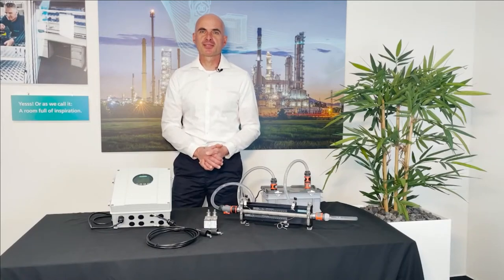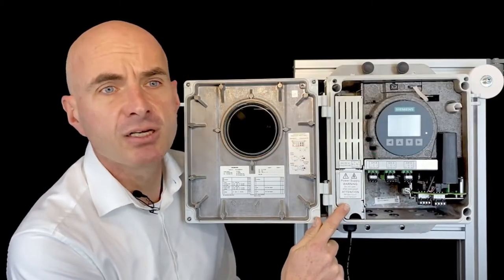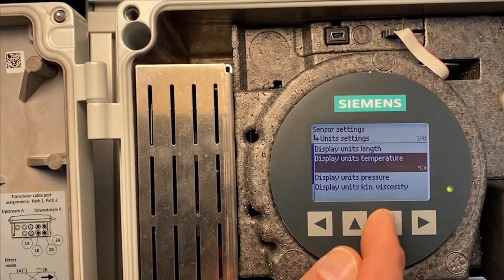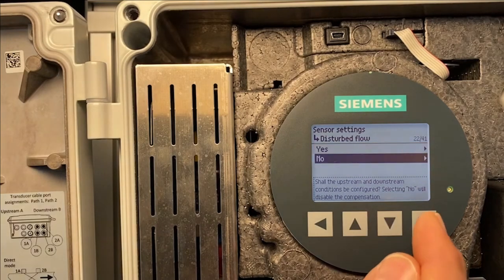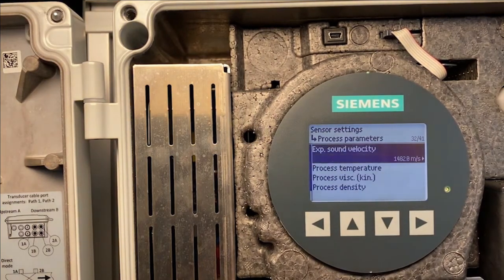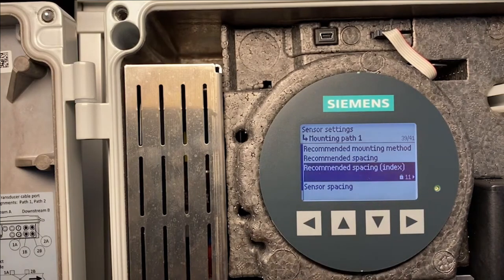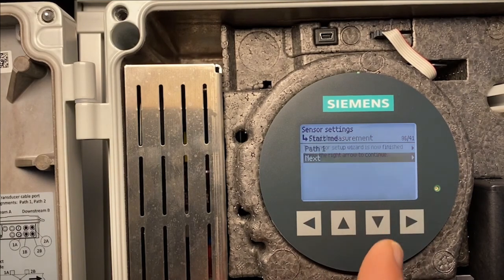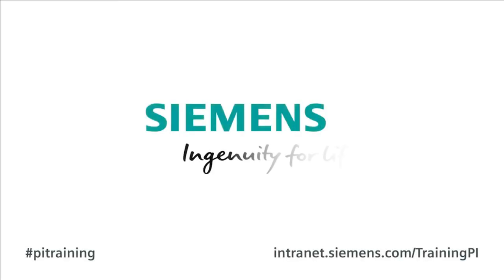Process Instrument Solutions - Siemens SITRANS FS230 Basic Commissioning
Siemens focus on SITRANS P320/P420 pressure transmitter.
The goal of this tutorial is to become familiar with basics functions and commissioning of the SITRANS P320/P420 transmitter.